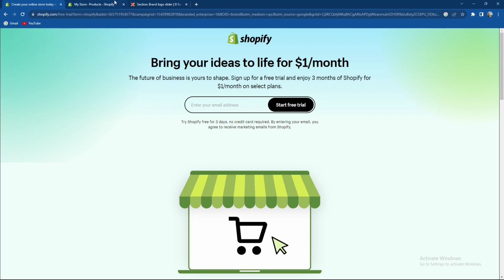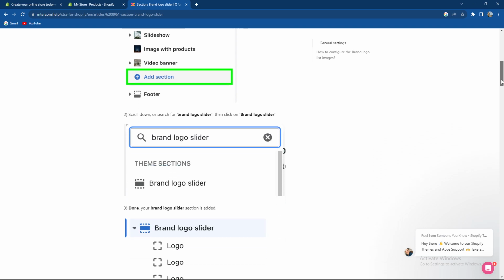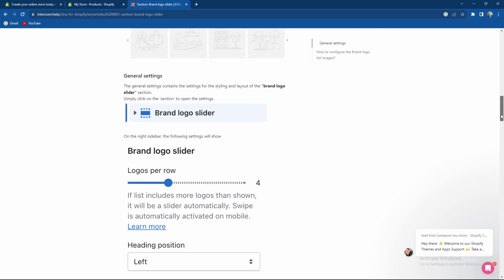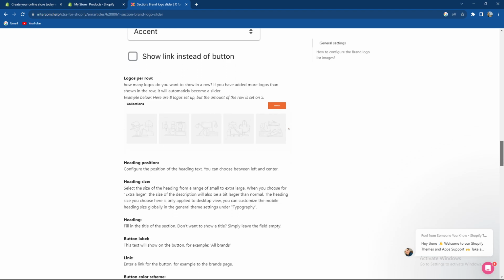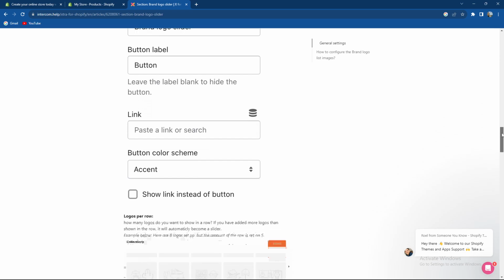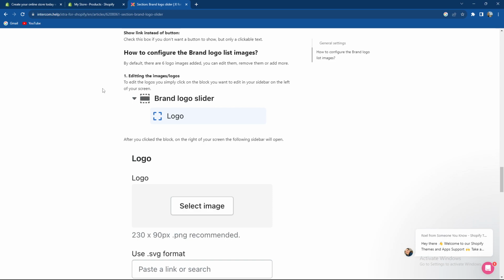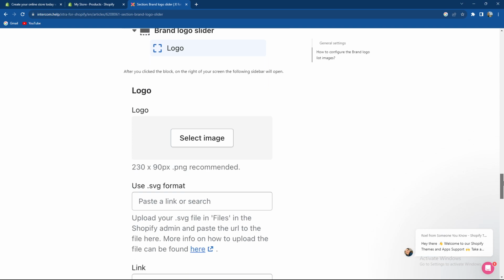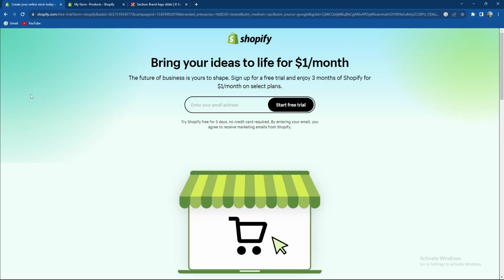How to Add Brand Slider to Shopify (Quick Tutorial)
Today we talk about How to Add Brand Slider to Shopify, so stay until the end of the video to see the full explanation.